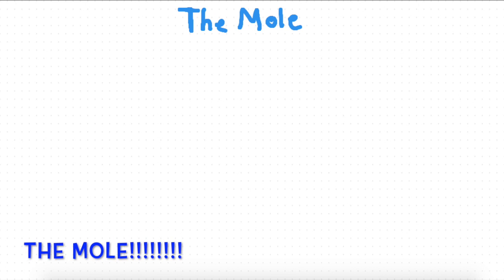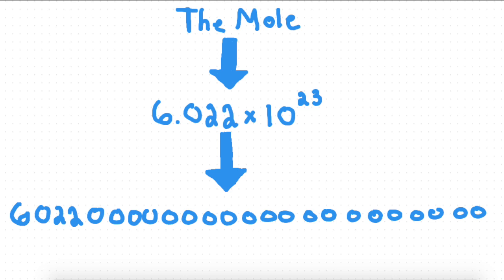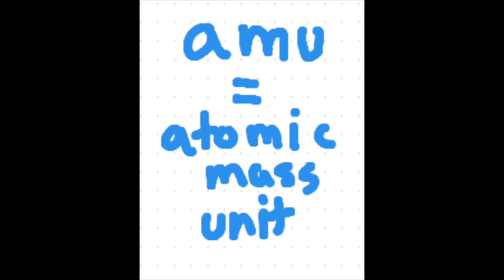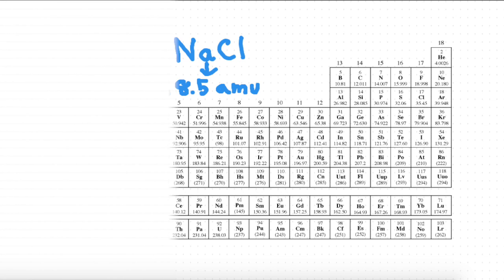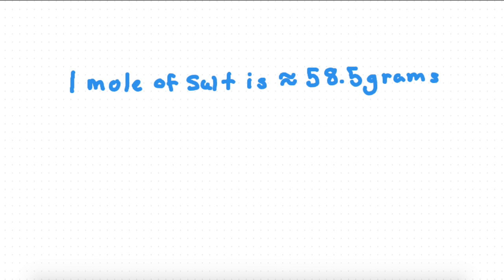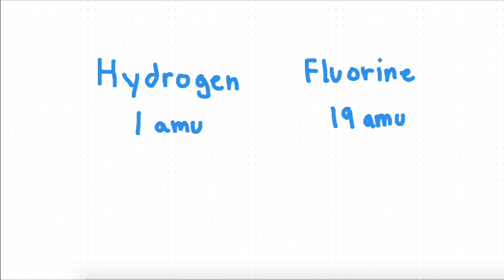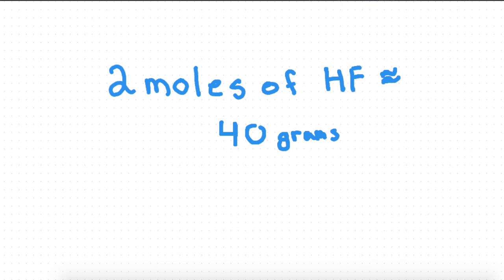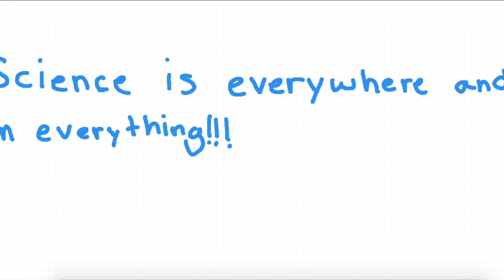The mole!!!!! (The Science Kids Chemistry #5)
The mole? You mean the animal? No, the mole in chemistry is a huge number that has a huge role in chemistry. Chemistry just got a lot easier.

The mole is the base unit of amount of substance in the International System of Units. It is defined as exactly 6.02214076×10²³ particles, which may be atoms, molecules, ions, or electrons. Chemists generally use the mole as the unit for the number of atoms or molecules of a material.

Check this video and enjoy the way Alex is explaining what's the Mole in chemistry!

If you Love The Science Kids and want to help support it?

We explore all those curious topics that make us ask "why?" with Alex & Sophie